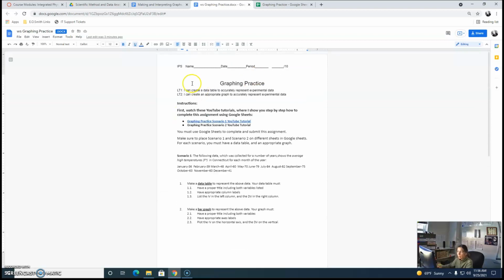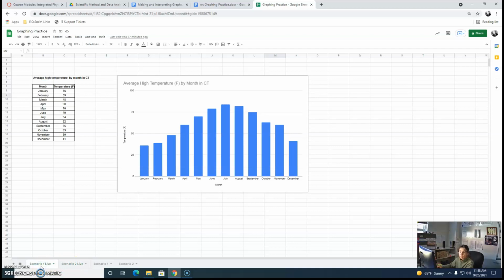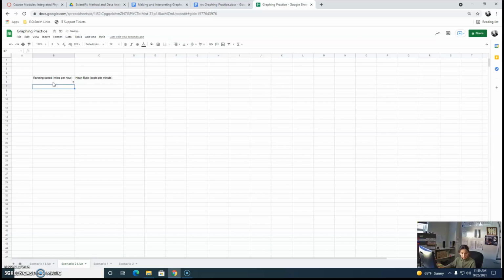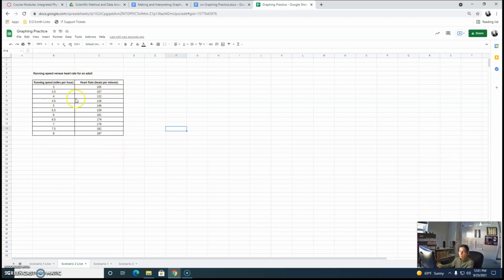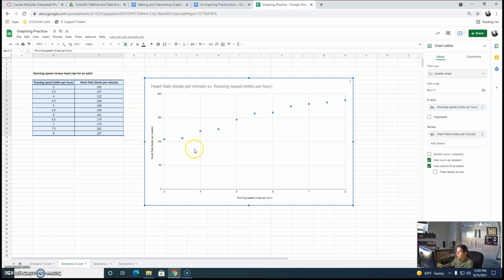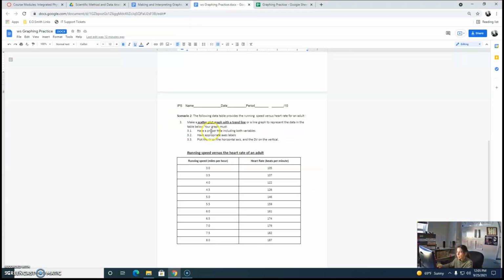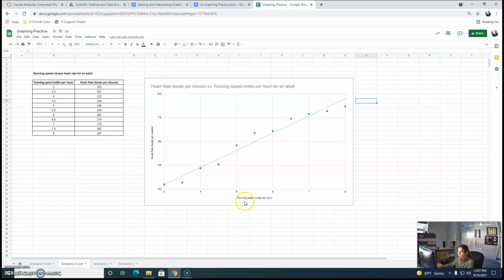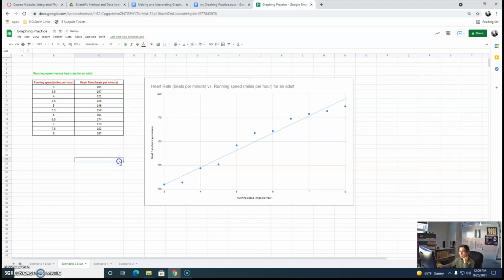How to make a data table and scatterplot in Google Sheets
Graphing Practice Scenario 2